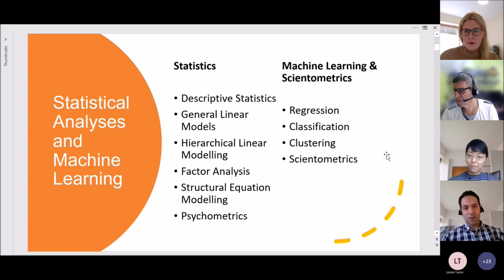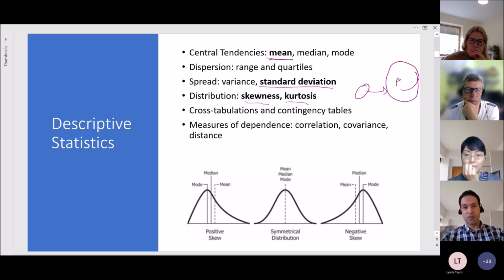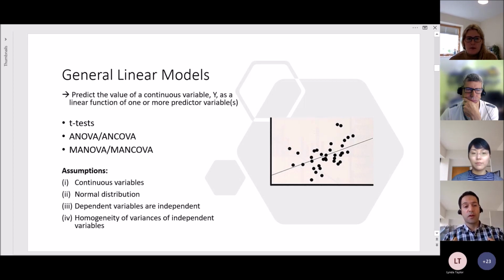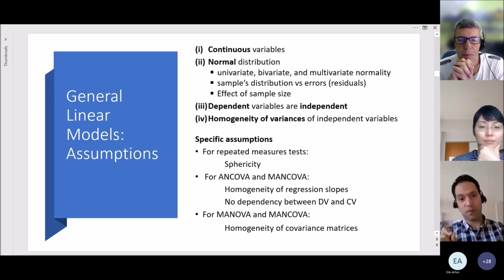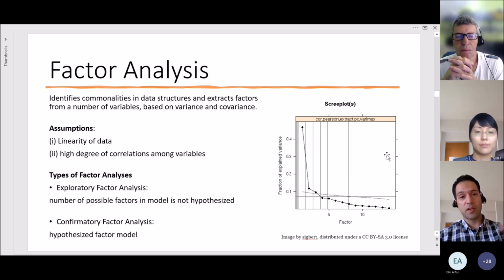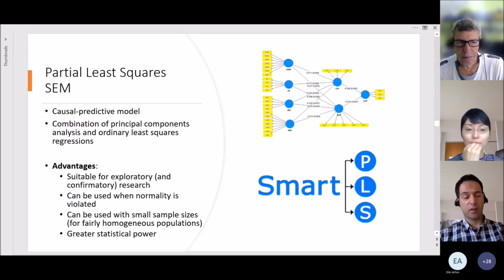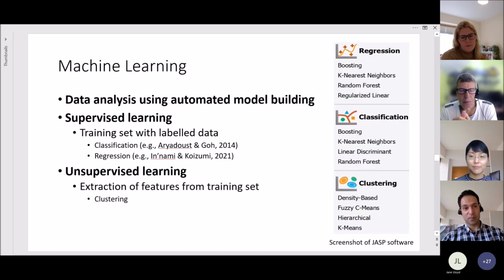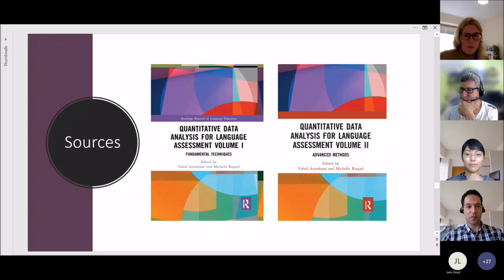Statistics and Machine Learning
This is an invited presentation delivered at the UK Association for Language Testing and Assessment (UKALTA).